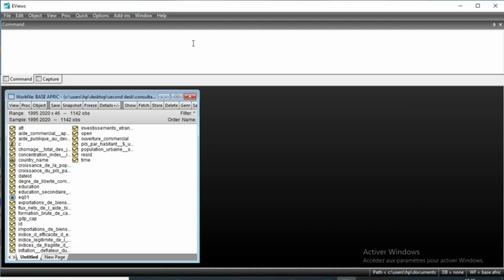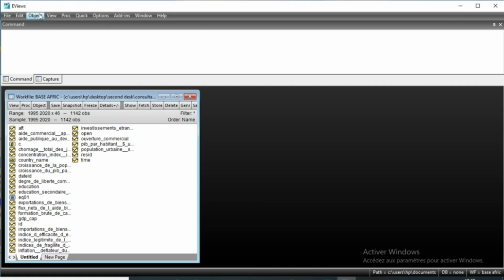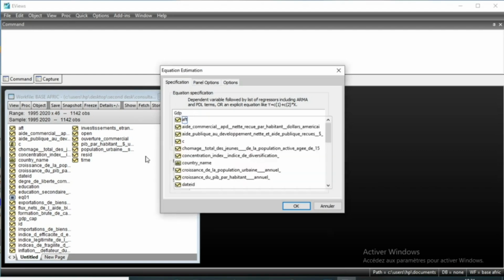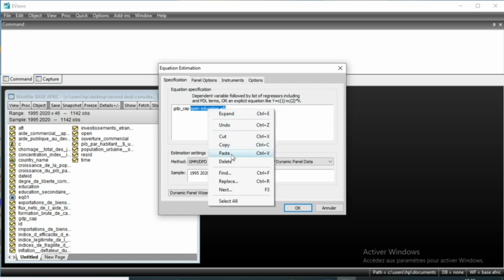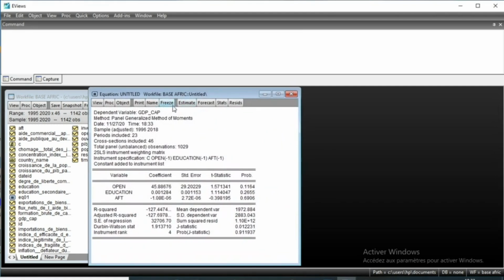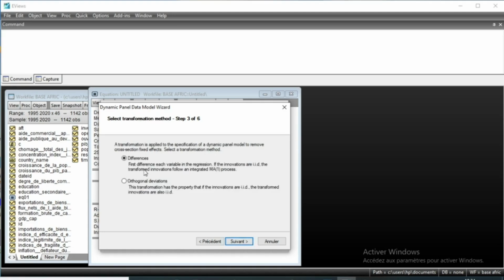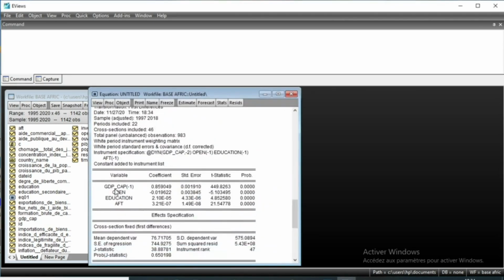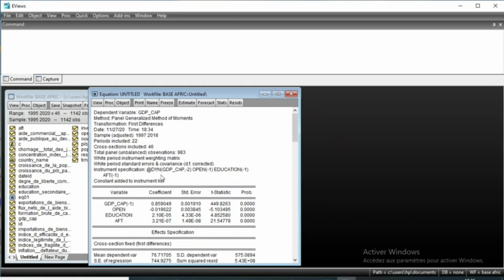How to Run Dynamic Panel GMM in Eviews: Generalized Method of Moments Tutorial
Learn how to run dynamic panel data analysis using the Generalized Method of Moments (GMM) in Eviews. This comprehensive tutorial will guide you through the steps to implement GMM for dynamic panels, perfect for econometricians and data analysts aiming to enhance their statistical analysis skills.

2)-if you are a fan of video games do not hesitate to go to Instant Gaming via the